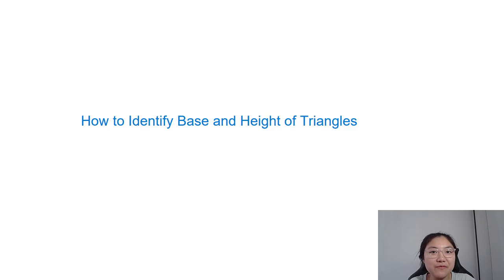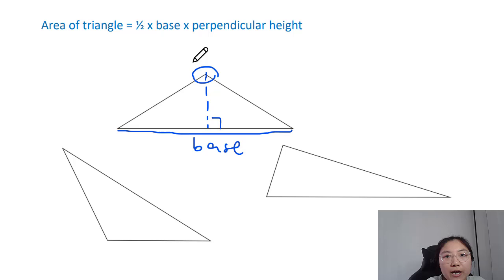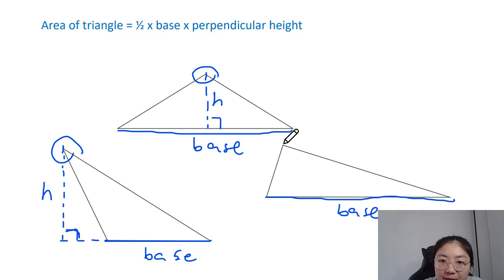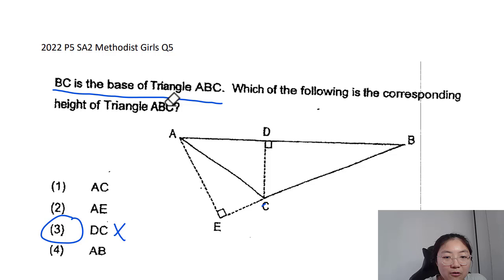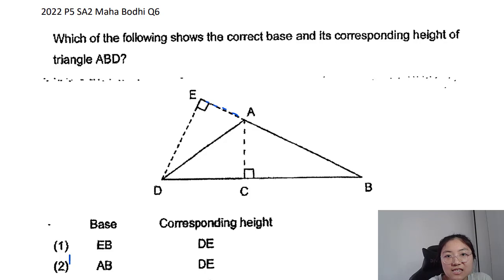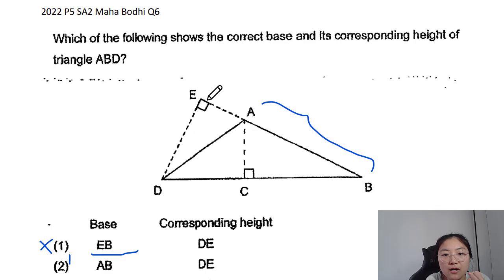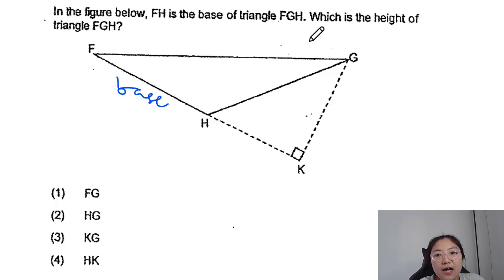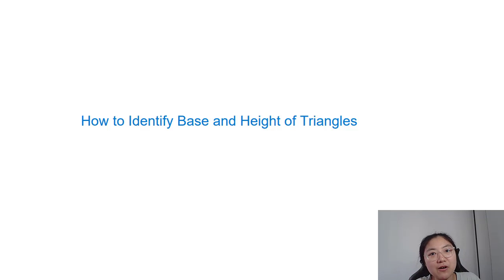How to Identify Base and Height of Triangles | Must-Know Skill for Area and Perimeter Questions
Does your child know how to identify the base and height of triangles?

In this video, Ms Nelly will do a video walkthrough on different types of triangles and how to identify the base and height easily.

Your child needs to master this first before learning how to solve Area of Triangles questions.

Watch this video to get your child's basics right first.

Ms Nelly is also teaching live Math classes at Grade Solution. To find out more about her classes,